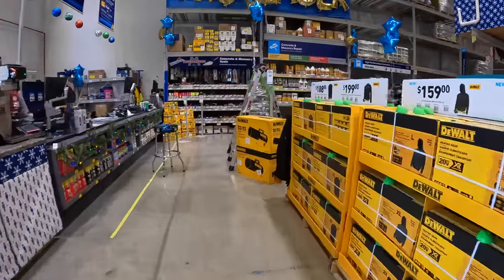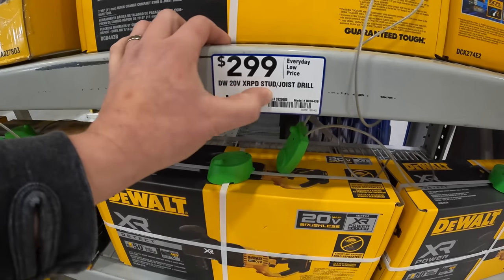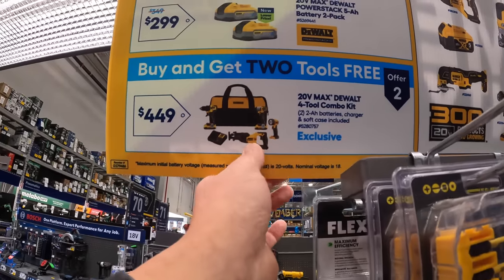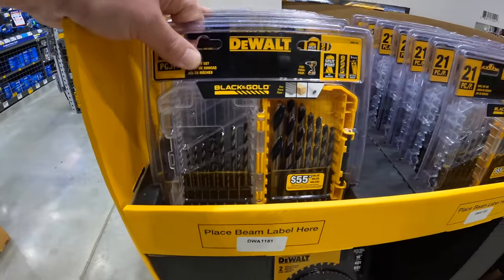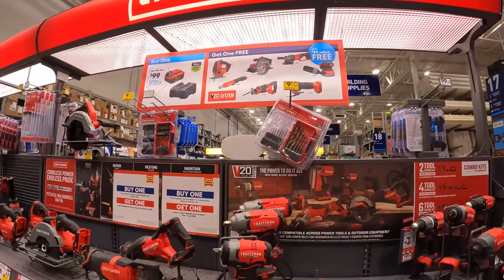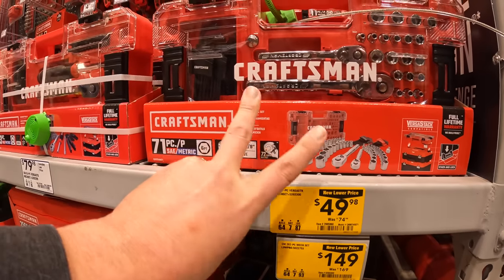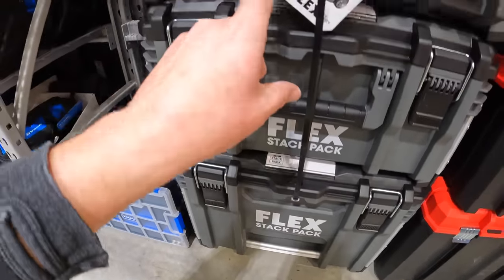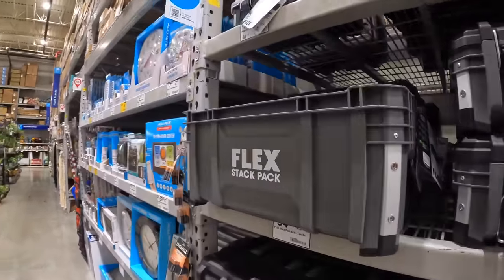FREE Black Friday BOGO Deals at Lowe's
Most of these sales are happening till the end of January.They do modify these sales as the months go on. Gotta keep on checking to see what sales are new.